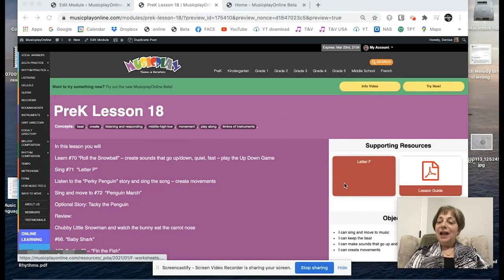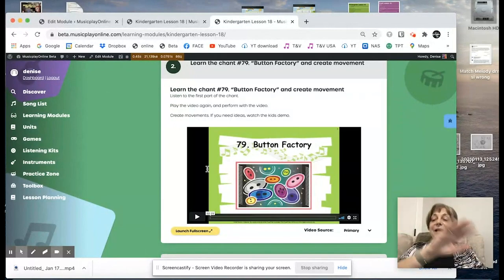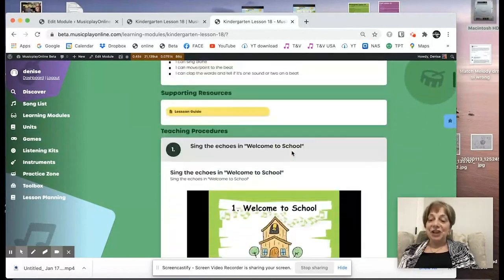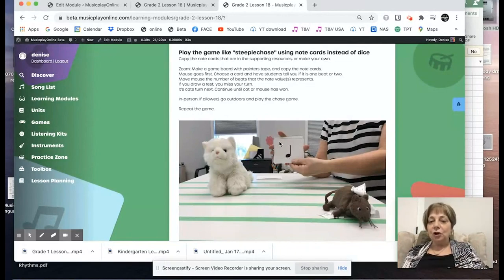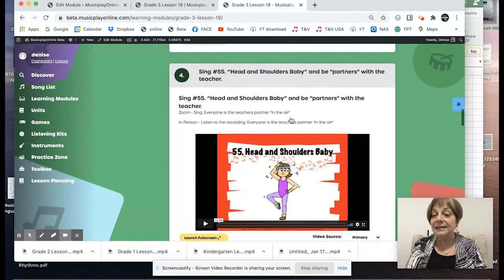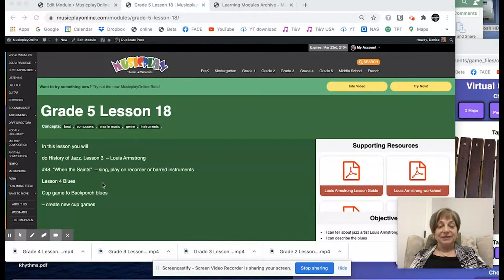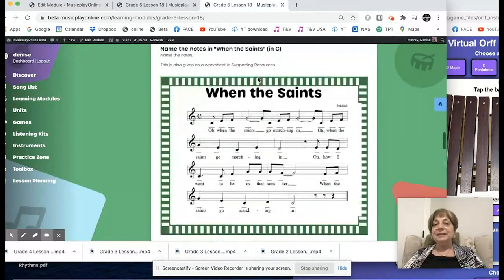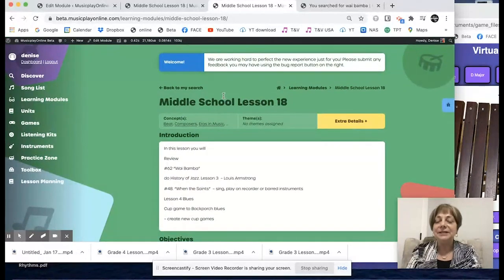Ready, Set, Plan! - January Week 3 - Lesson 18 - All Grades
Jump to the grade level you are looking for!

0:00 - PreK
5:59 - Kindergarten
14:08 - Grade 1
17:41 - Grade 2
25:24 - Grade 3
30:07 - Grade 4
36:44 - Grade 5
42:21 - Middle School